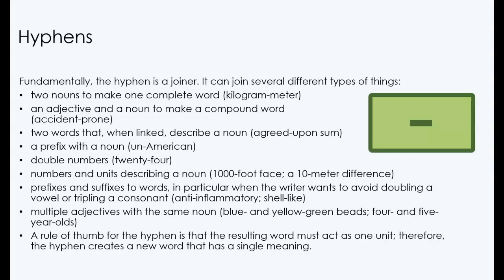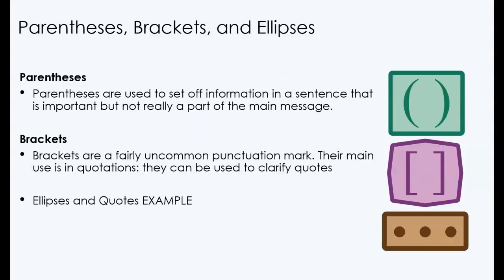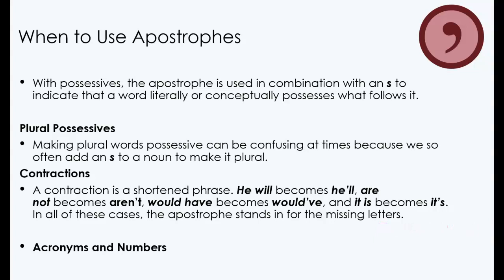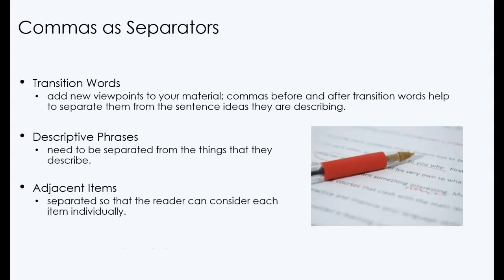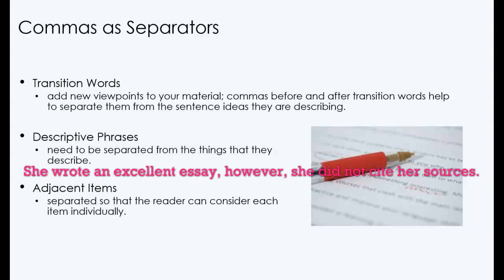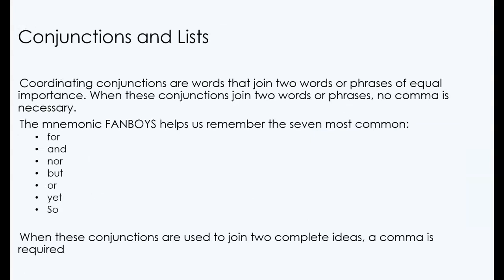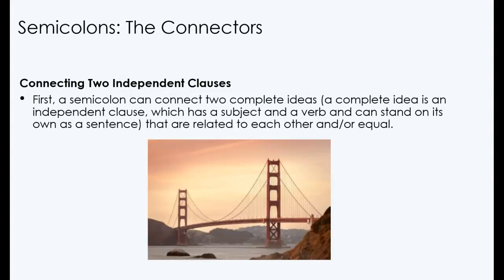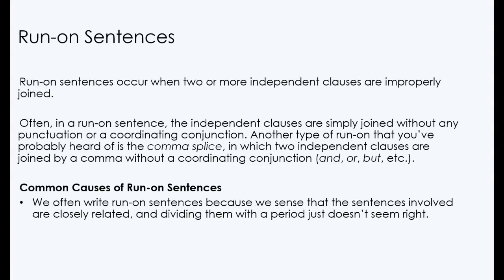Week 5: ENG 103X